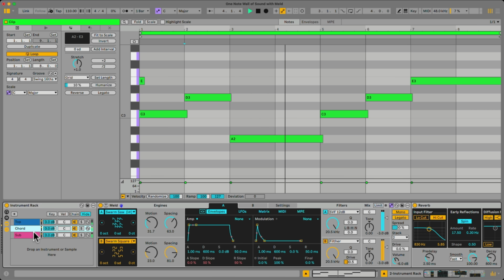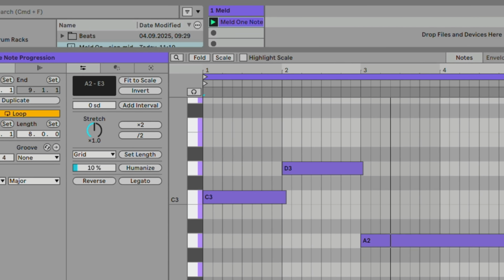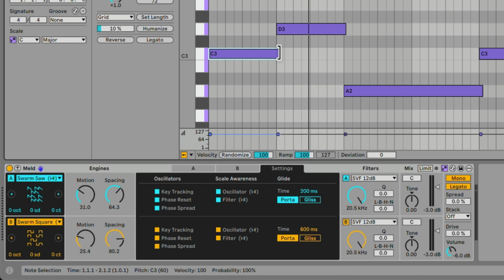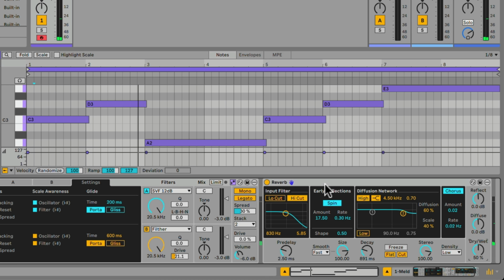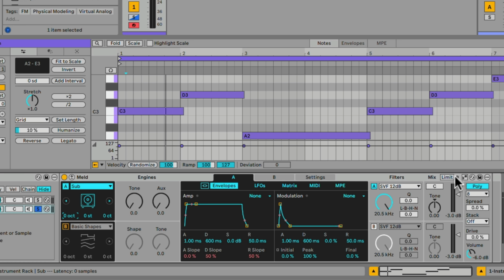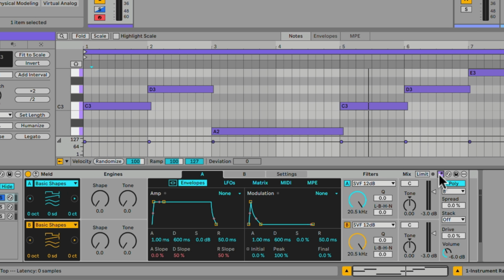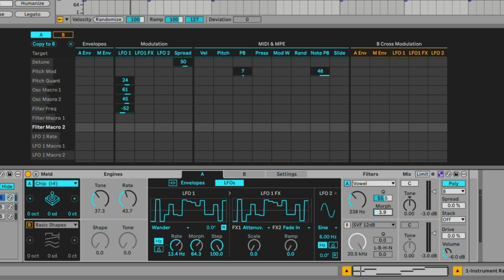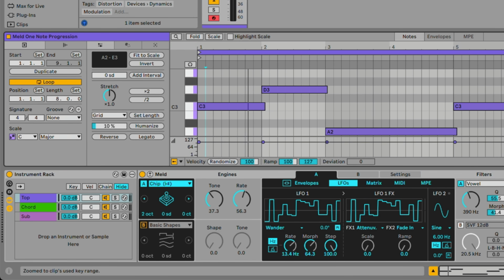How to create custom bass, chords and FX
Learn how to craft sub bass, chords and glitchy FX by layering multiple instances of the Meld synthesizer.

This tutorial uses core features of Ableton Live 12 Suite. Follow along for free by starting the 30-day trial

In this video, you’ll learn how to:
• Design your own sounds with the Meld synthesizer
• Make synth chords
• Create pitch glides
• Add reverb to your sounds
• Create an Instrument Rack
• Create sub bass
• Create a glitchy FX sound

This video is hosted by @SideBrain

00:00 Intro
01:02 Chords
03:46 Sub
05:24 FX